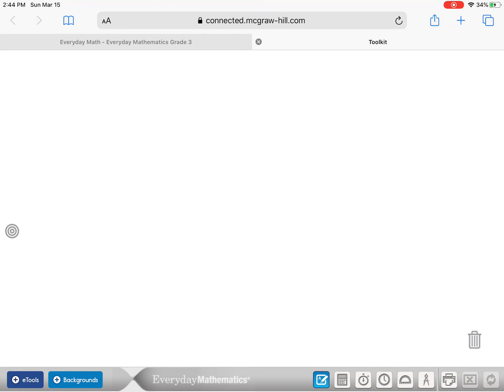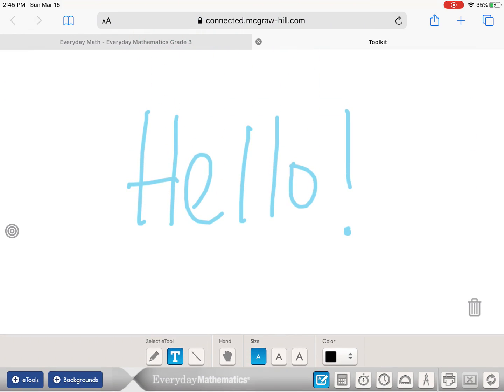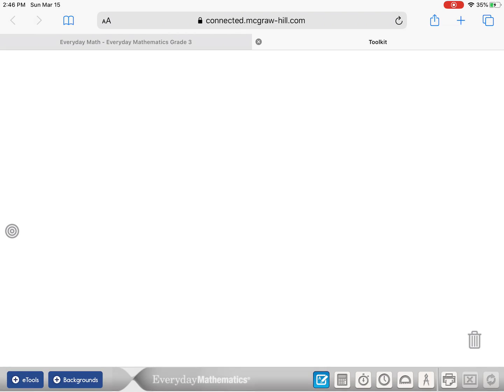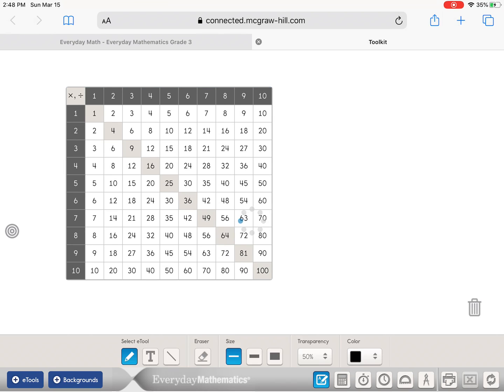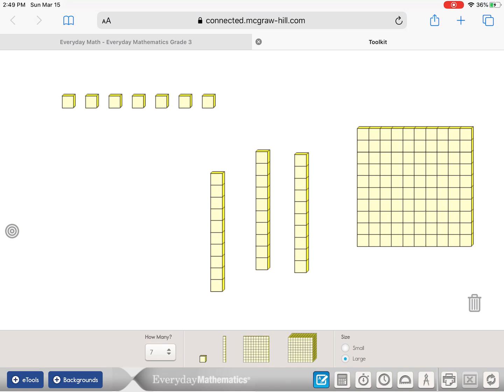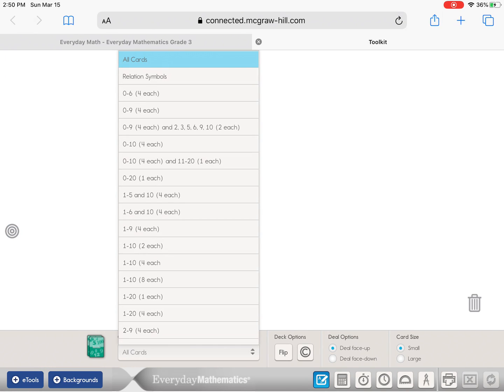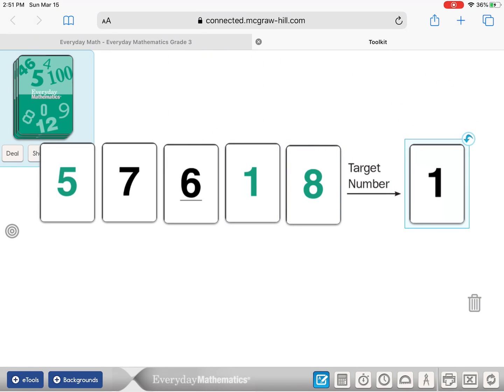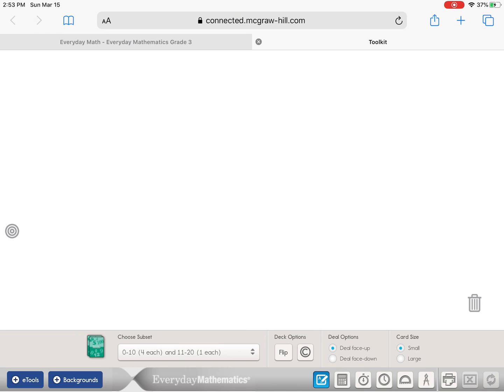EToolkit Video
Explore how to use the Everyday Math E-Toolkit